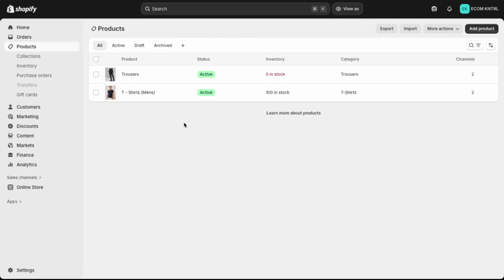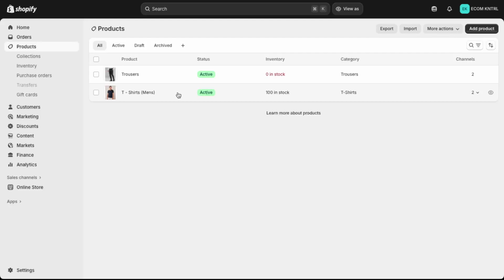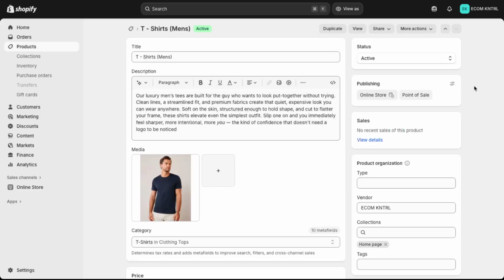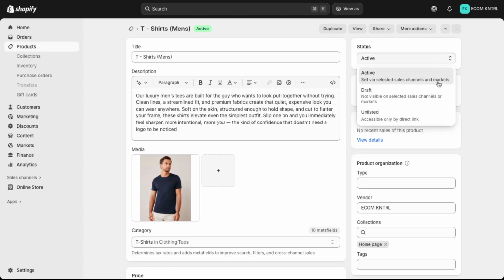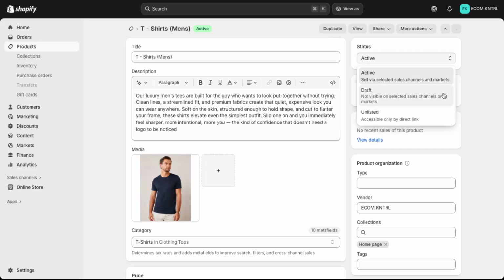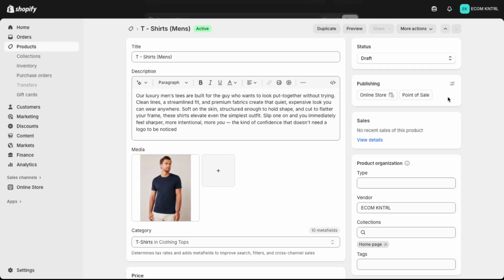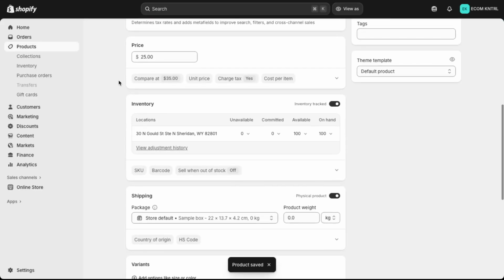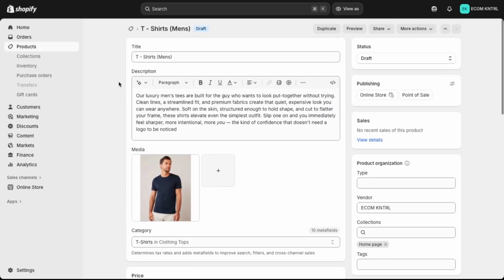How to hide products in Shopify store (2026 Method)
In this tutorial, you’ll learn how to hide products in Shopify store using the correct and fully updated 2026 method. Shopify has changed its product visibility, publishing controls, and sales channel settings—meaning many older videos no longer match the current dashboard. This step-by-step guide shows you exactly how to hide a product from your storefront, remove it from sales channels, switch its status to “Draft,” and ensure customers can’t access the page. Perfect for beginners, store owners, and anyone managing product catalogs. This is the clean, accurate hiding method that still works today.